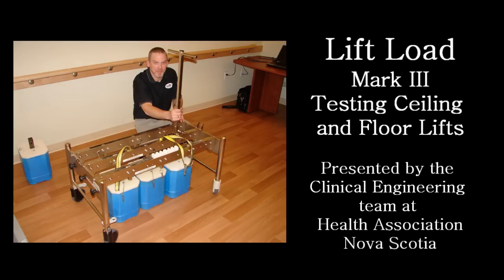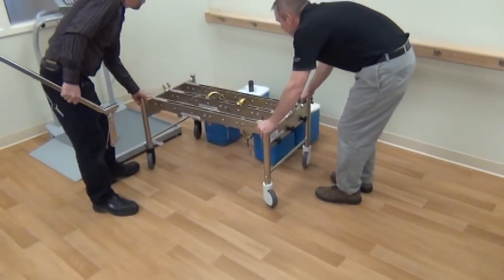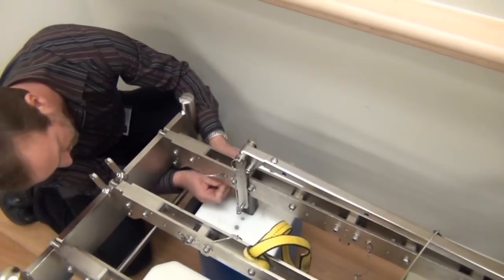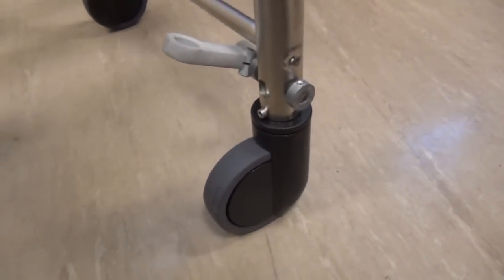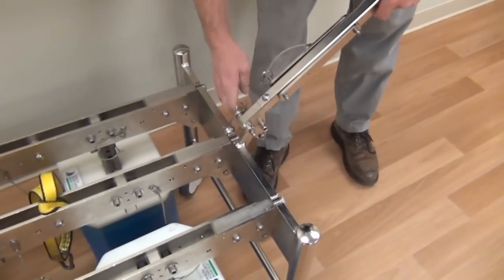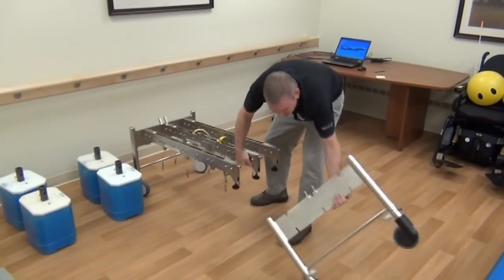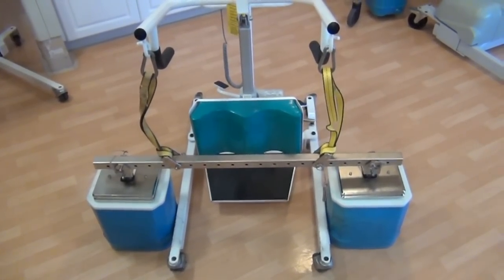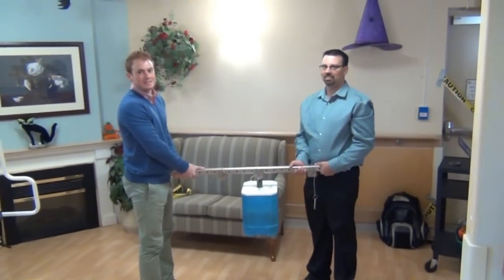Lift Load and Accessories Operators Guide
Operators Guide for the Lift Load and Accessories.

The Association has a growing number. of the Mark III Lift Load in service and find it is meeting our original design criteria of;

1. Permanently locating the majority of the low cost Pumpkin Weights at each
facility, where testing takes place, in order to minimize the requirement for heavy lifting. Thus reducing the risk of injury for users.
2. Incorporating features into the cart that eliminates the need to lift heavy weights to load the cart. Only the cart, accessories, and small wafer weights (12.5-lbs.) are routinely transported to a facility. Users should never have to routinely lift any component of the system weighing more than 18 lbs.
3. Implementing a low profile design which clears obstacles when lifted.
4. Maximizing portability through an easily disassembled cart designed for transport in a small vehicle.
5. Ensuring the Lift Load is patient, resident, user, and facility friendly (i.e. rolls easily/quietly without marking floors).
6. Providing multiple options for load configurations of the cart and accessories allowing for connection to a very broad variety of lifting technologies.
7. Providing a platform that will easily handle 1,250-lbs.
8. Providing a safe and effective system that meets provincial regulations for professionally engineered and manufactured below-the-hook devices.

for more in formation please contact

Jeremy Dann CET CBET
Development Officer
Health Association Nova Scotia
150 Exhibition Street
Kentville, Nova Scotia
B4N 5E3